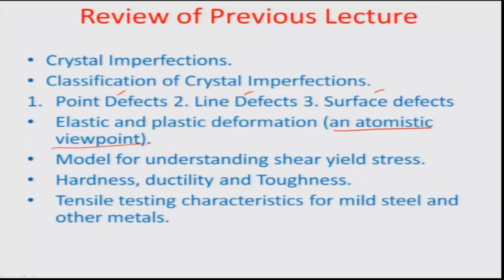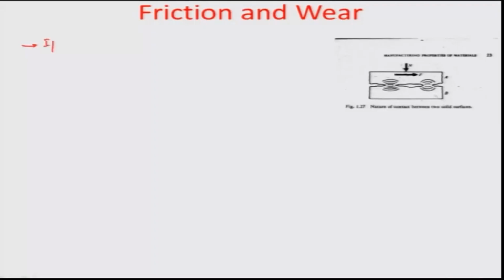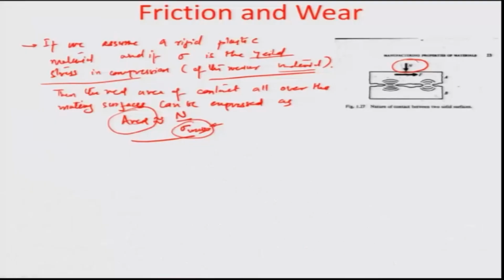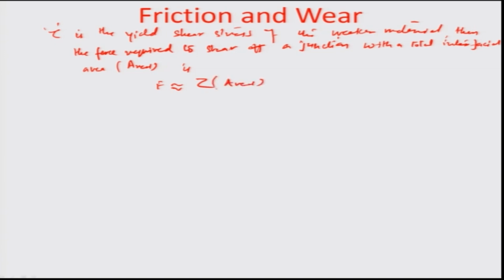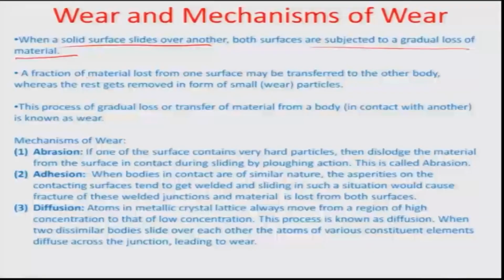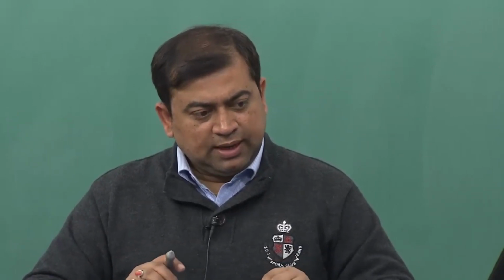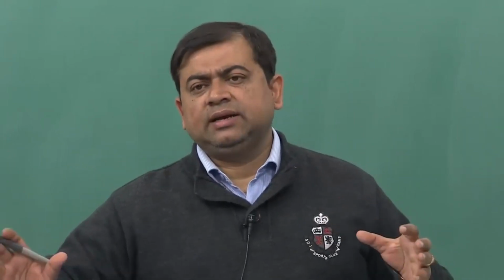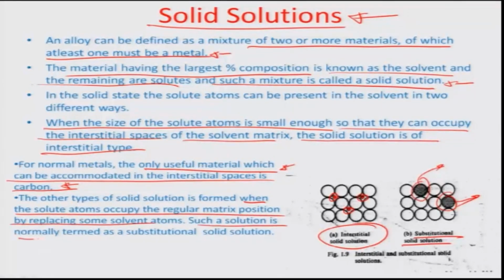Lec09: Friction and Wear, Solid solutions